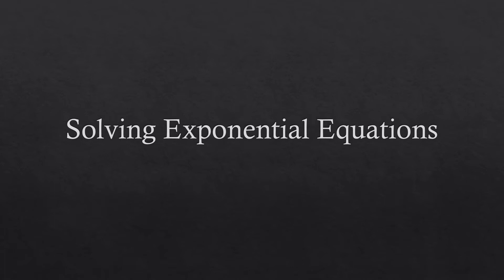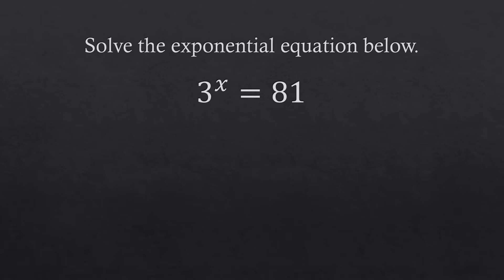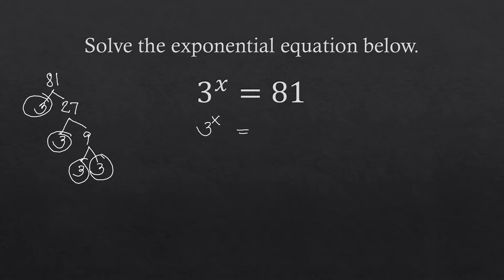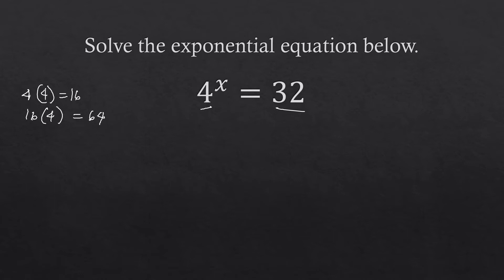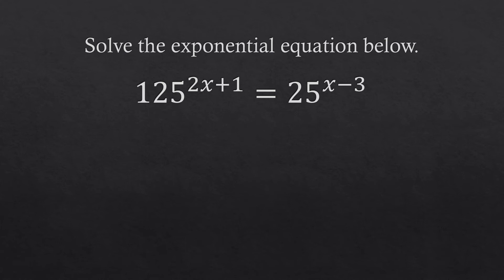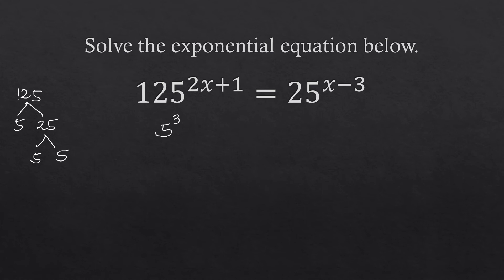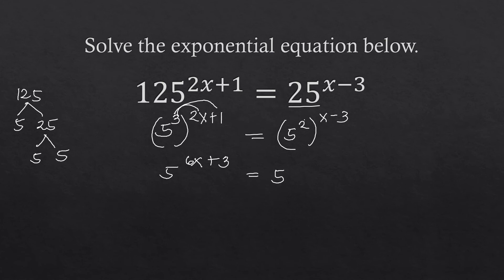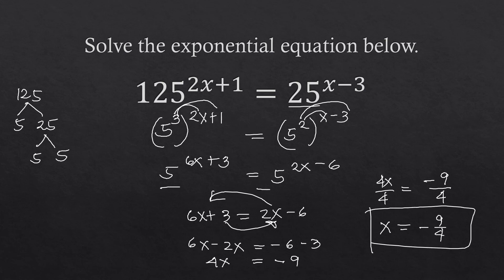Solving Exponential Equations Part 1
This video will guide you on solving exponential equations with fractional base.  Solving exponential equations is part of the Senior High School & Junior High School Math topics.